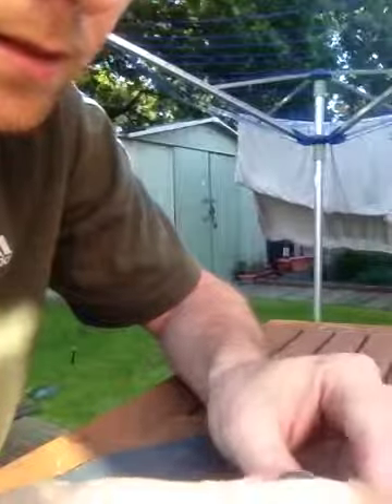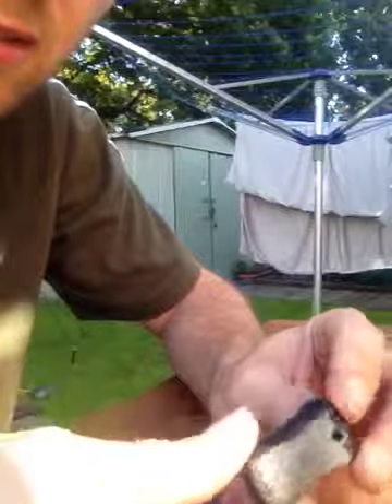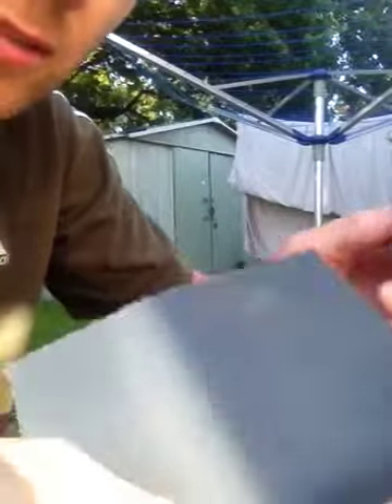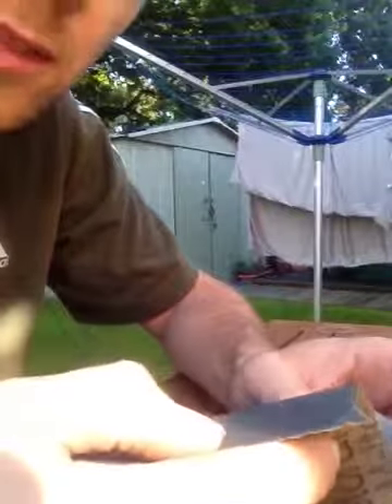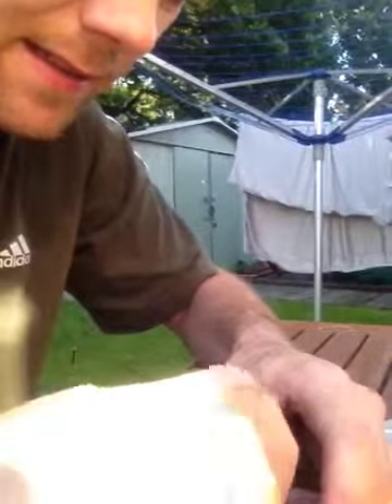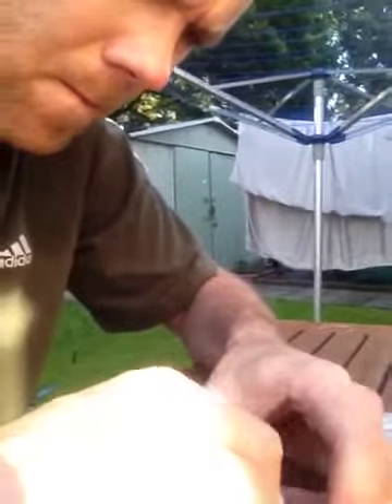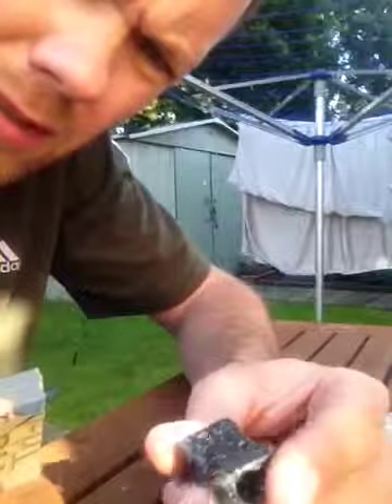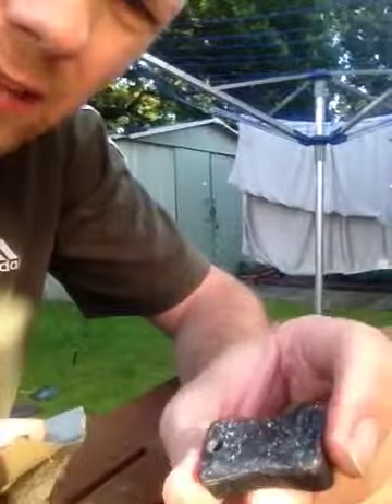Fire steel handle part 2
Part 2 sanding and polishing